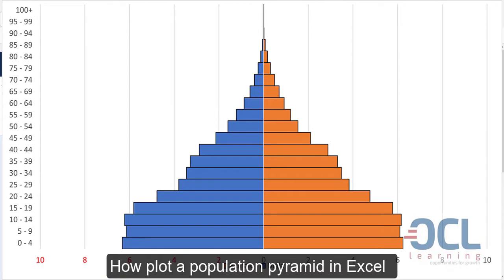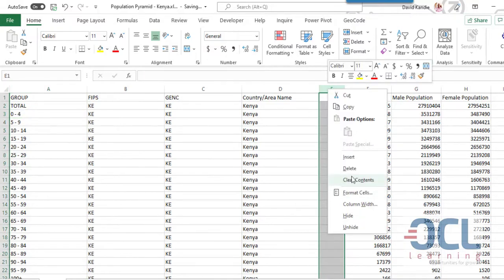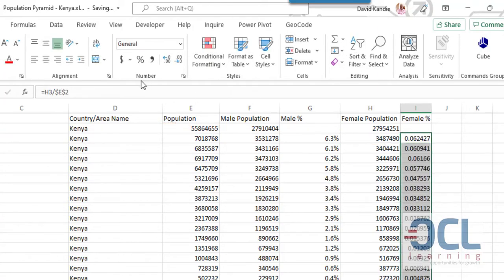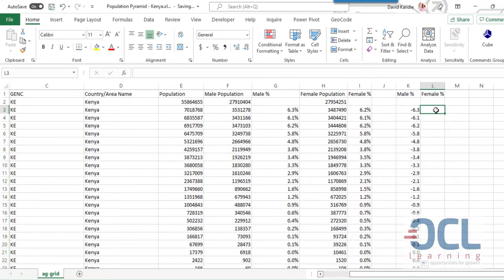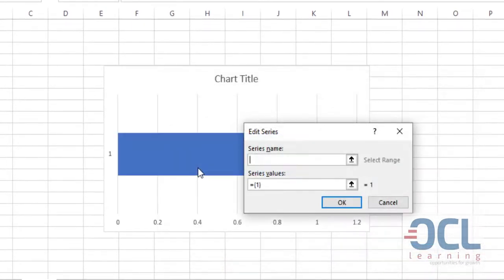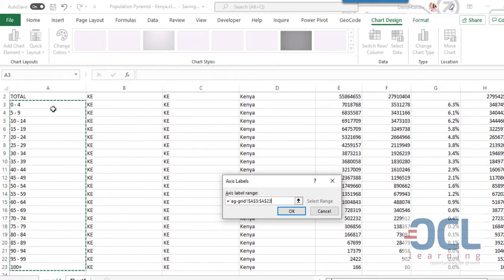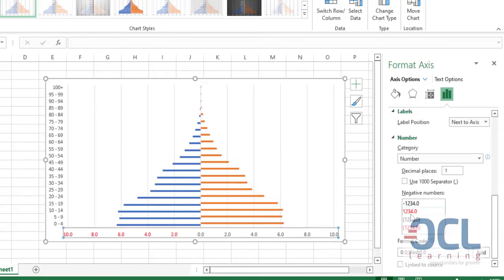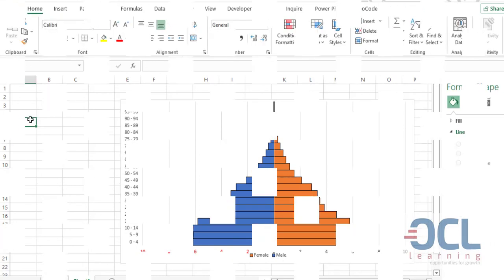How to plot a Population Pyramid in Microsoft Excel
A population pyramid is a graph that shows the age and gender distribution of a given population. It’s useful for understanding the composition of a population and the trend in population growth.